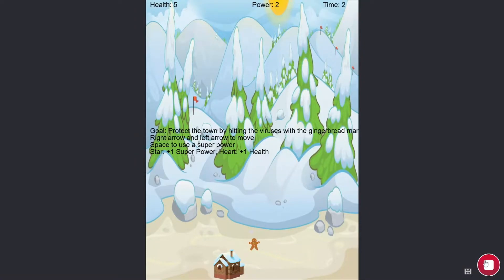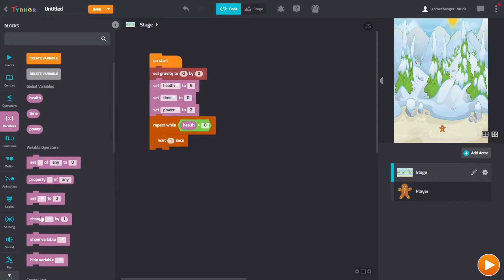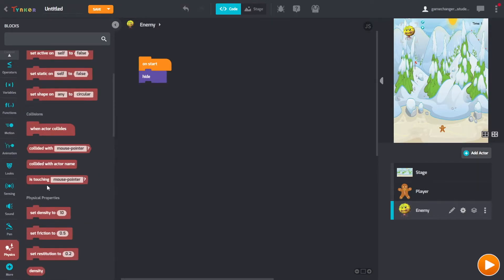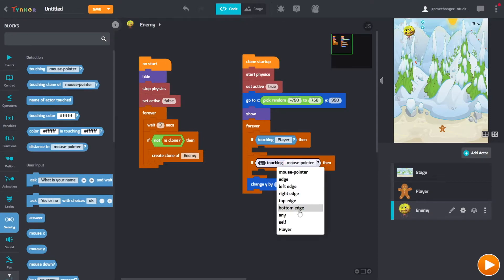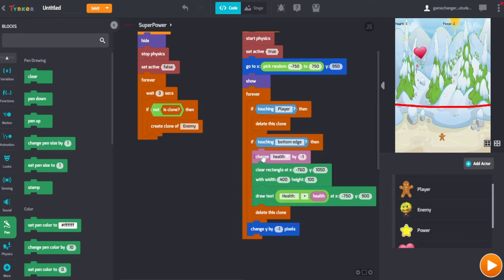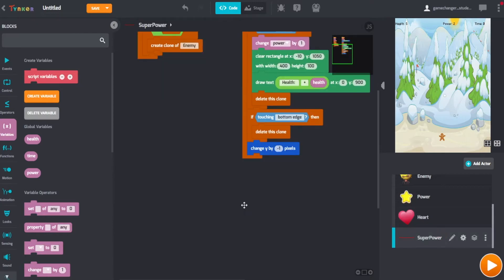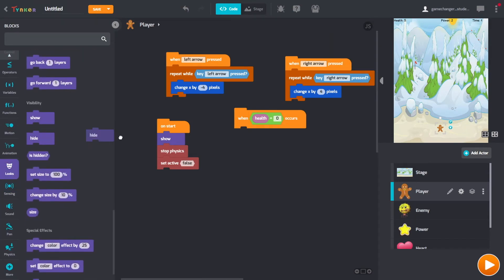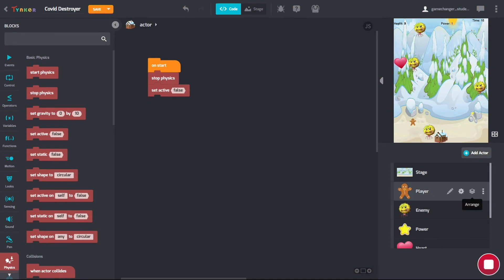Make a Virus Shooter Game with Tynker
Learn how to create a virus destroying game using loops and if statements!

Timestamps:
0:00 Intro
1:15 Coding the stage and adding variables
4:45 Creating enemies
10:10 Creating powerups and the superpower
15:20 Adding details
17:00 Checking the game and adding a background object
19:00 Outro